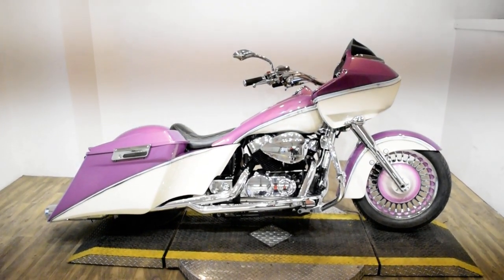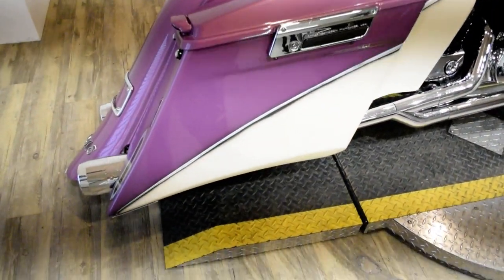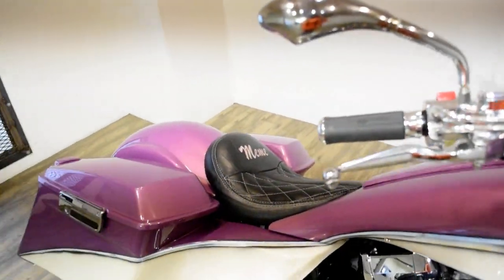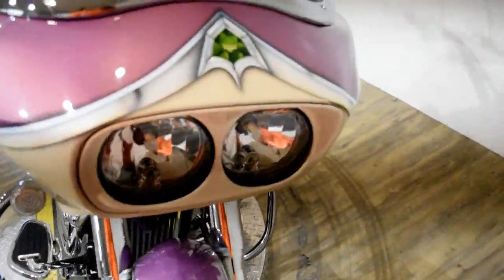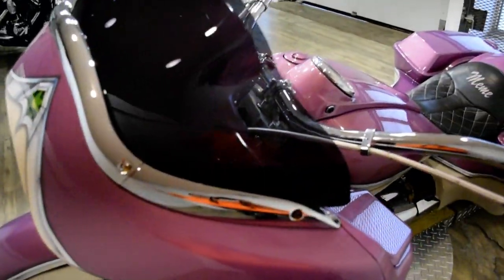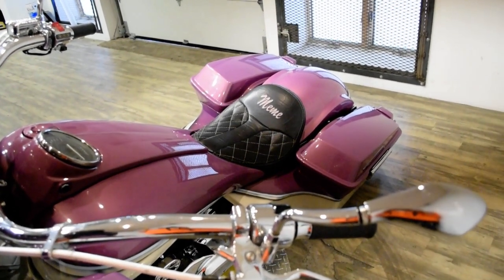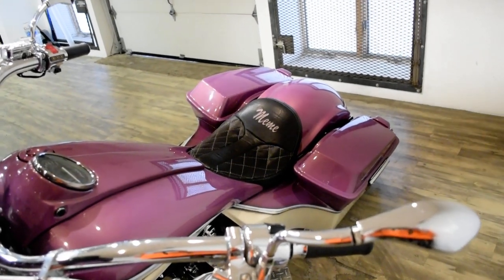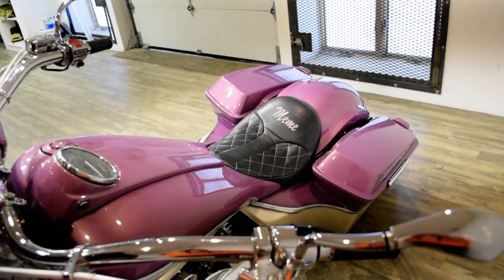2006 Honda Shadow 750 Custom Bagger | Used motorcycle for sale at Monster Powersports, Wauconda, IL